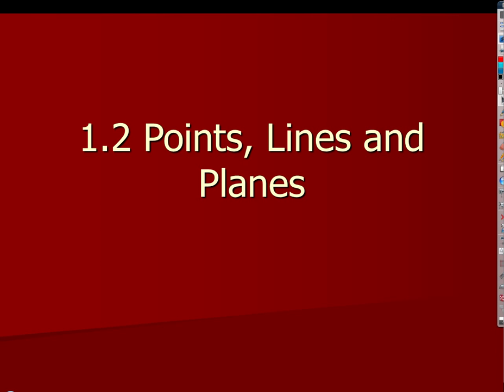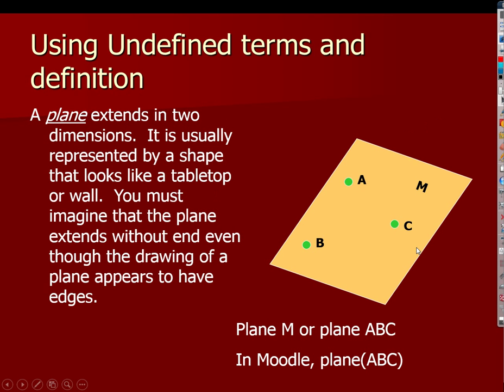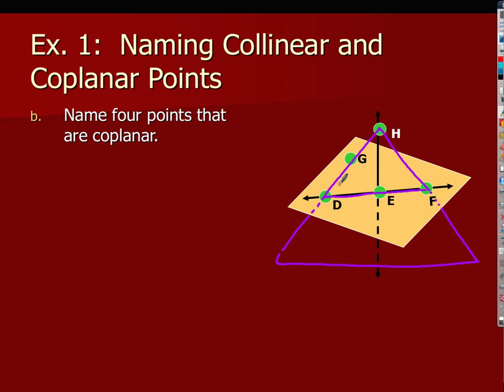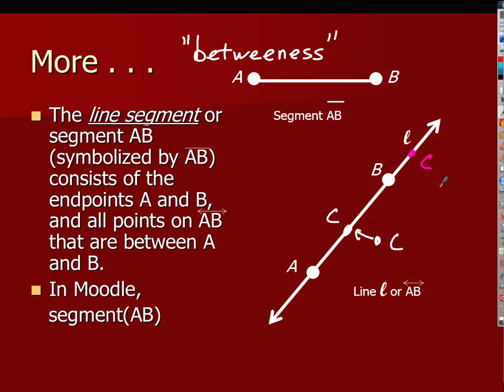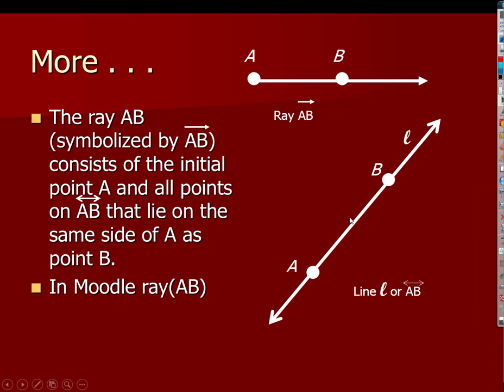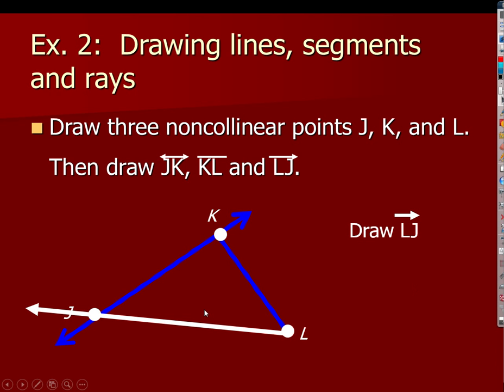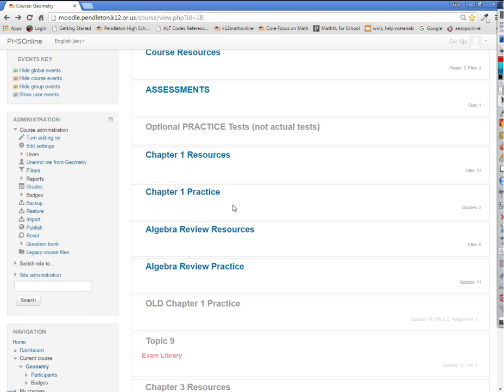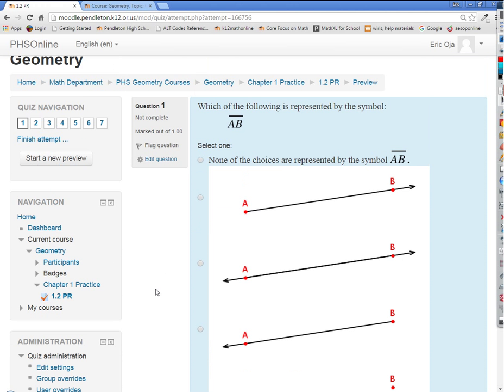Points, Lines, Planes pt 2 2015 10 11